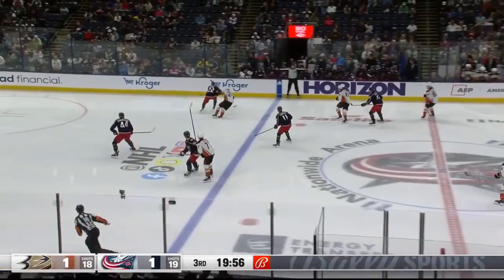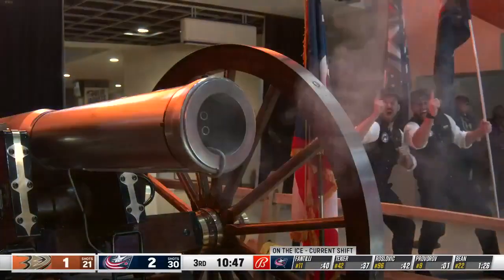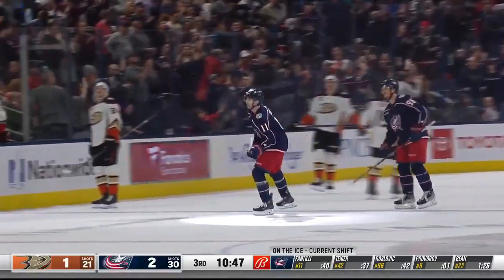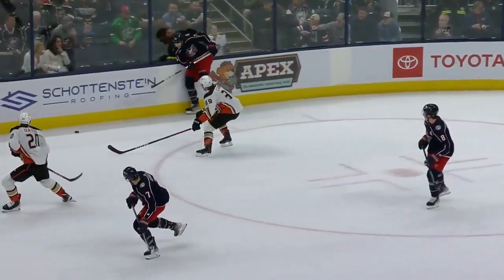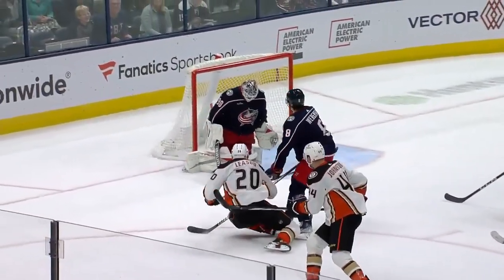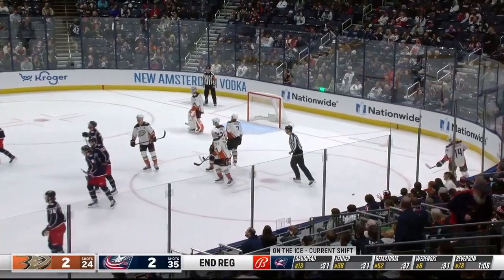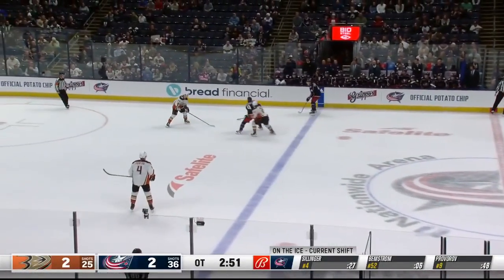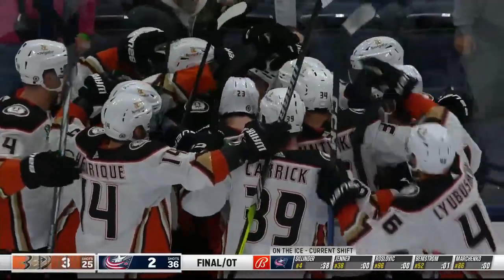«Коламбус Блю Джекетс» - «Анахайм Дакс» | Обзор матча регулярного чемпионата НХЛ | 25.10.23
Регулярный чемпионат НХЛ
Букмекерская компания "ЛИГА СТАВОК"  - cпонсор трансляции, забирайте фрибет до 10 000 рублей только по нашей ссылке, после регистрации.
Отличный интерфейс, ставки не только на матчи, но и на результаты игроков НХЛ, живое общение в чате событий и многое другое.